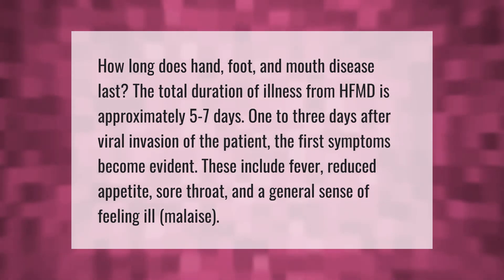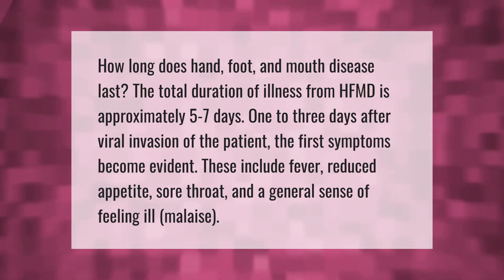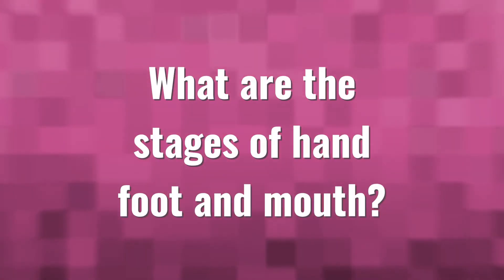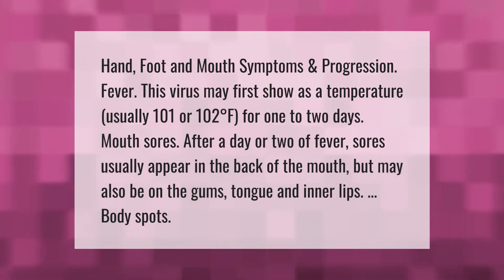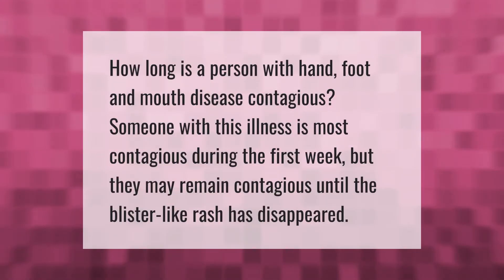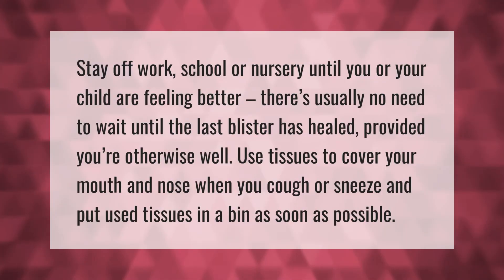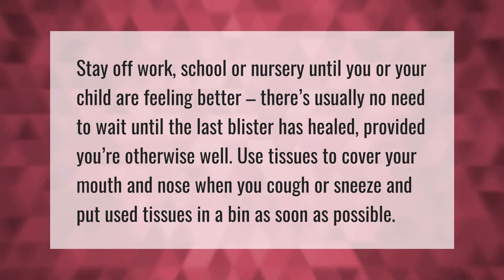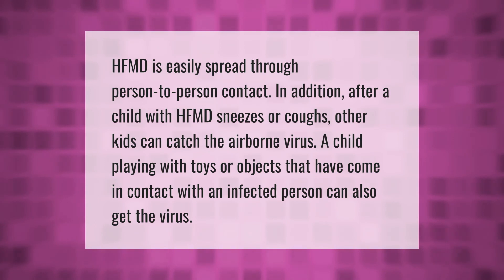How long does hand foot and mouth last in adults?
00:00 - How long does hand foot and mouth last in adults?
00:43 - How contagious is HFMD in adults?
01:13 - What are the stages of hand foot and mouth?
01:49 - How do you know when Hand Foot and Mouth is no longer contagious?
02:13 - Should I go to work if my child has hand foot and mouth?
02:42 - Can I catch hand foot and mouth from my child?

Laura S. Harris (2021, June 12.) How long does hand foot and mouth last in adults?
    AskAbout.video/articles/How-long-does-hand-foot-and-mouth-last-in-adults-252617